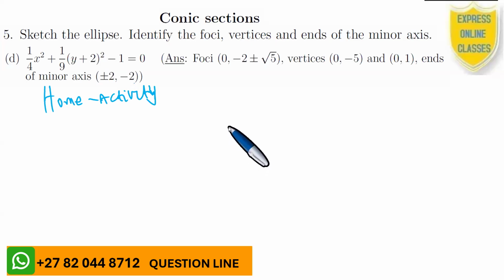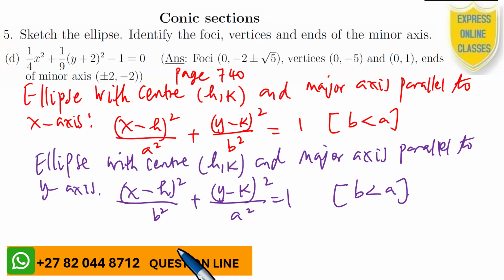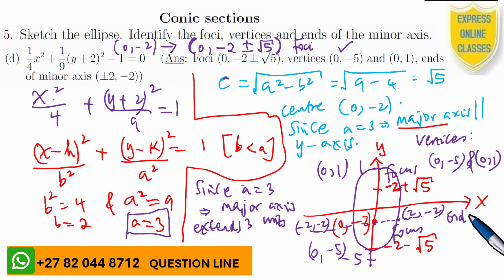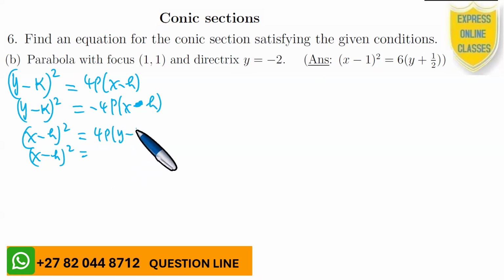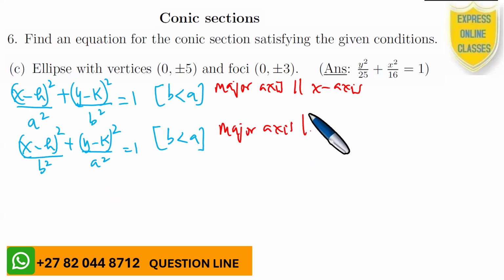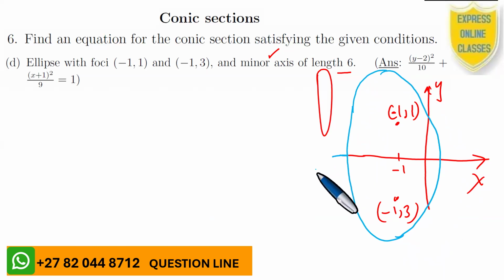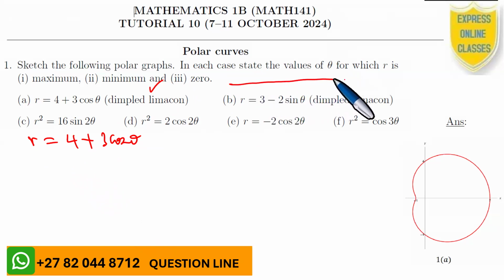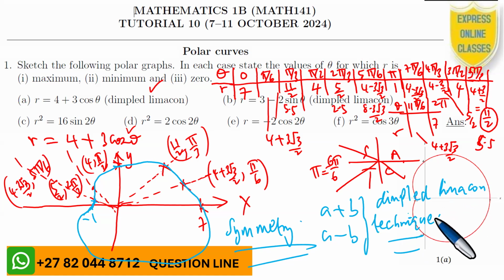MATH141UKZN|Conic Sections|Parabola Formulae| Ellipse Formulae | Directrix | Foci | Major Minor axis